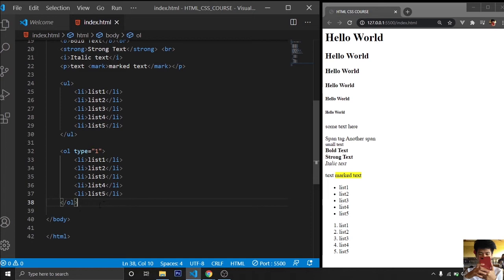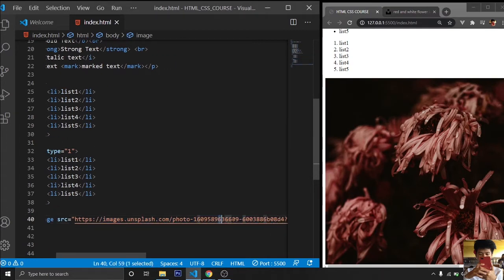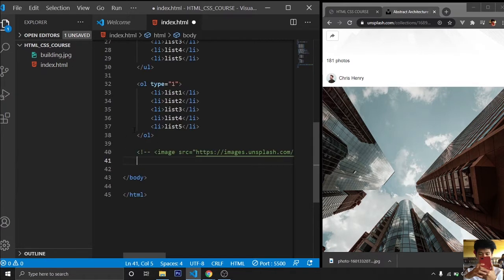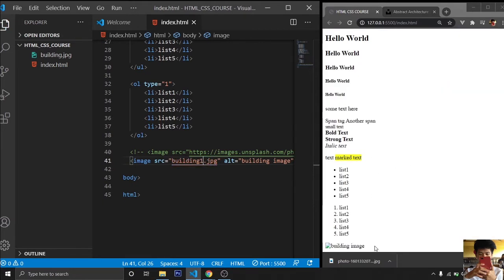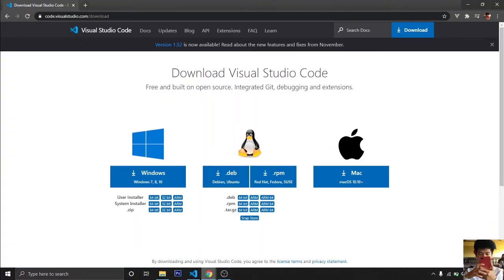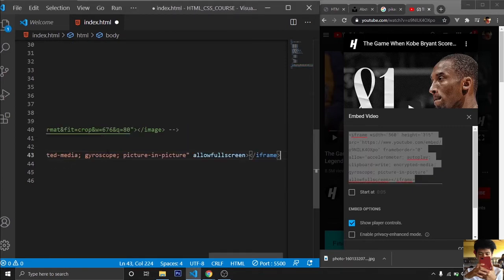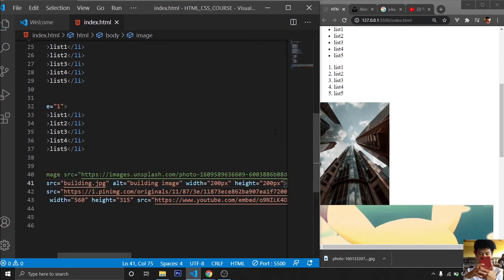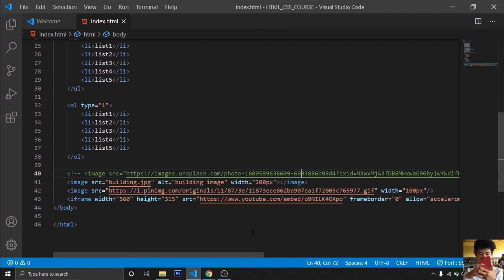Image and Iframes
Let's play around with images or gifs or videos using image tag and iframes